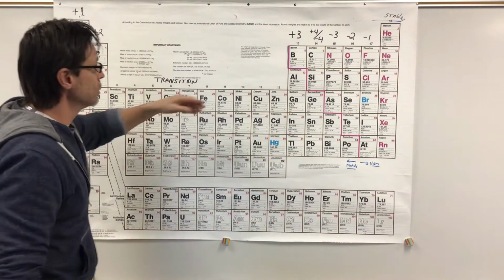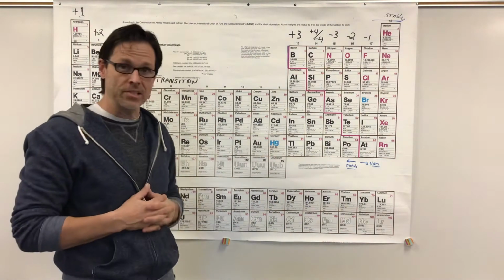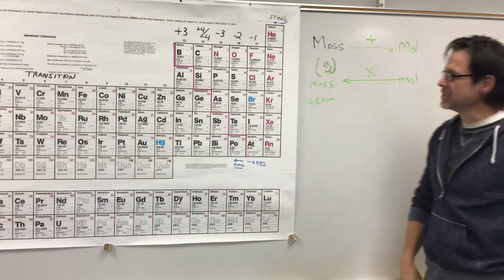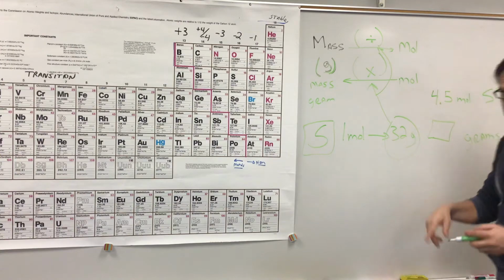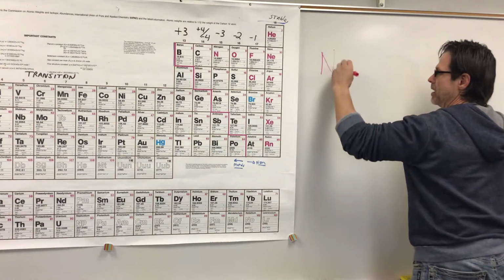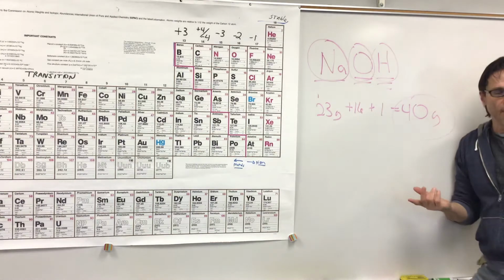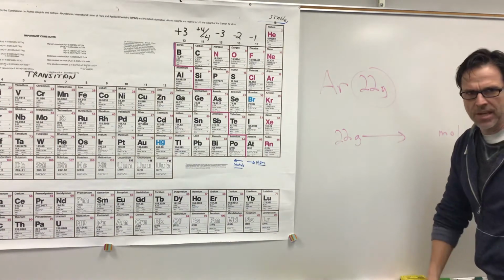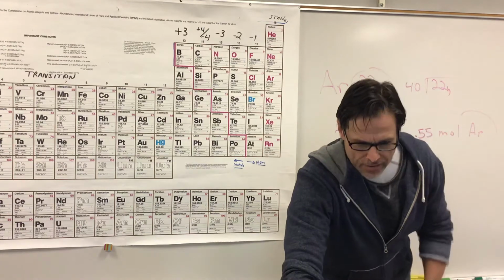December 18, 2020